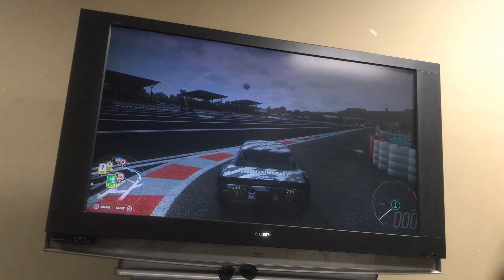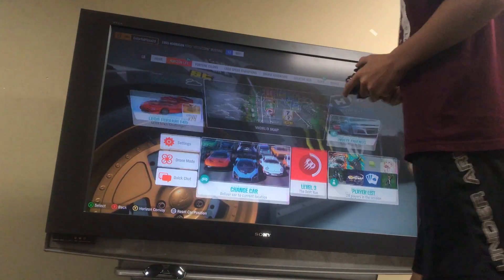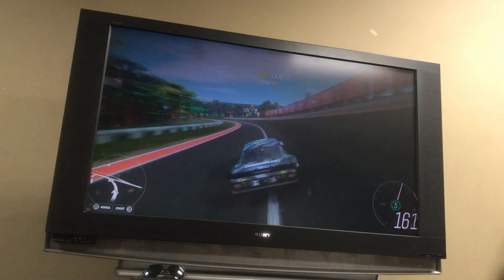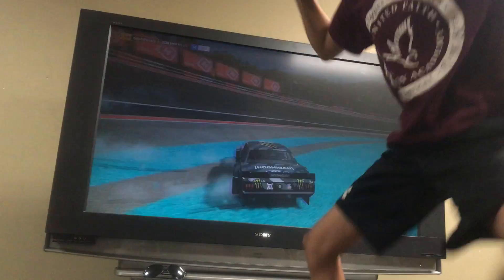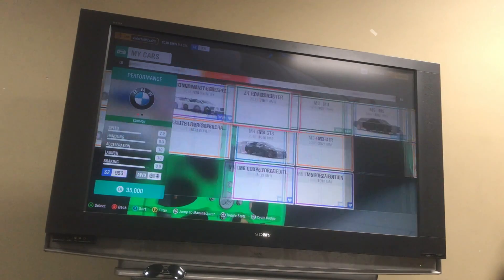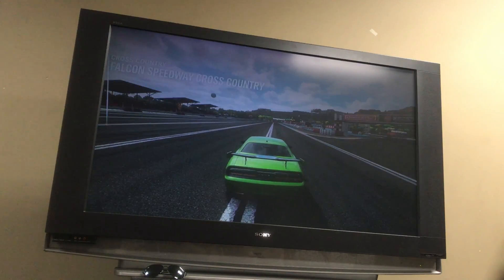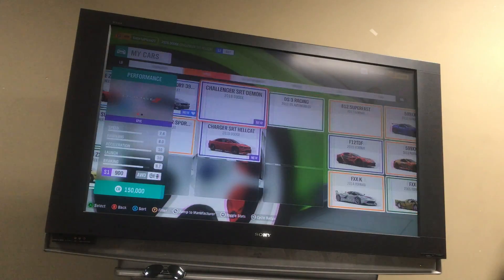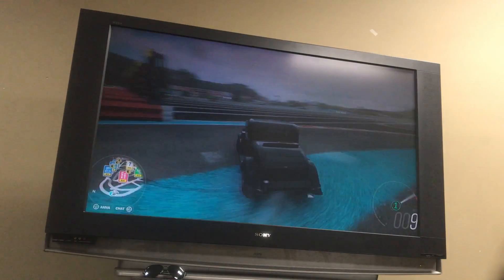Top 5 fastest fh4 cars under 600,000 cr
ColorfulPizza23